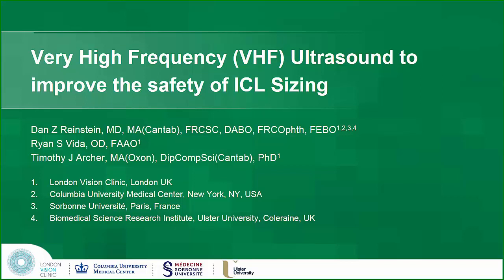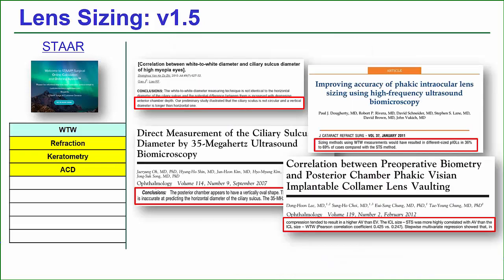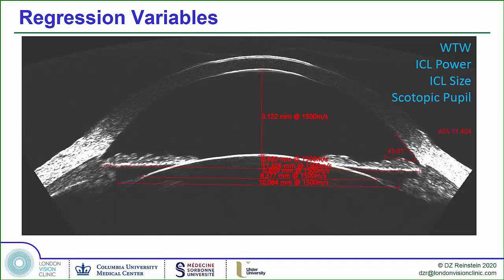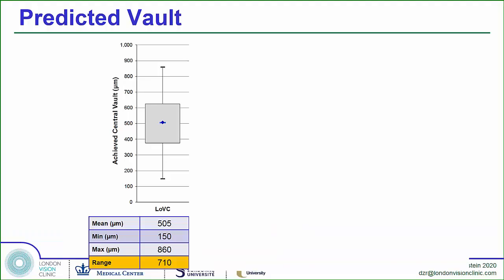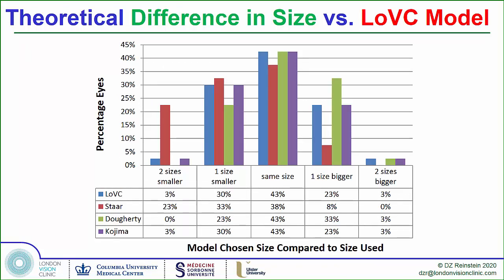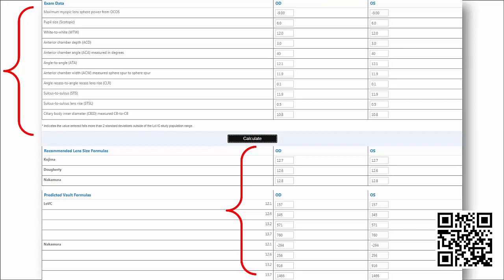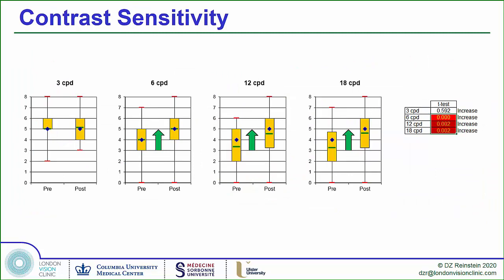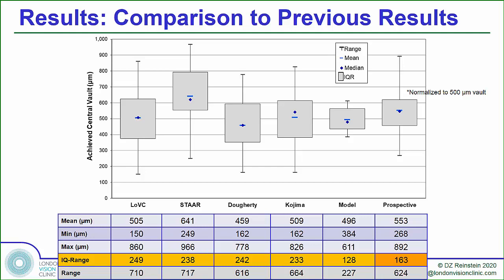Improving the safety of the ICL by sizing with Artemis Insight VHF digital ultrasound scanning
This video shows a lecture given by Professor Dan Reinstein at the United States Military Refractive Surgery Safety and Standards Symposium, January 7-10, 2019. The lecture describes the use of Artemis Insight VHF digital ultrasound scanning for selecting the appropriate lens size when implanting an Implantable Collamer Lens (ICL). We know that most of the long term safety of the ICL depends on achieving the optimal fit of the ICL. Until now, the exchange rate is reported by STAAR to be 1%, and by many users to be in the 2% range. But it is important to note that an ICL exchange surgery is only carried out when the size is deemed wholly unacceptable; thus a number of ICLs are left in the eye with acceptable but not necessarily optimal sizing. Professor Reinstein together with London Vision Clinic researchers Dr Tim Archer and Dr Ryan Vida have improved the predictability of the lens separation and vault of the ICL in the eye to the point where now it is possible to “choose” an optimal ICL size instead of just avoiding having to do an ICL exchange. They have shared their findings for everyone to benefit on a freely available online calculator